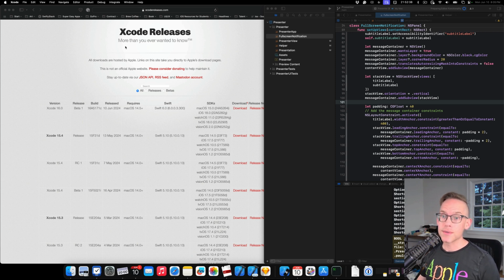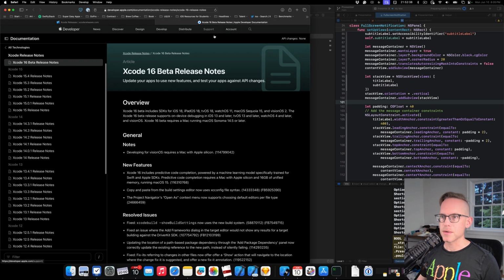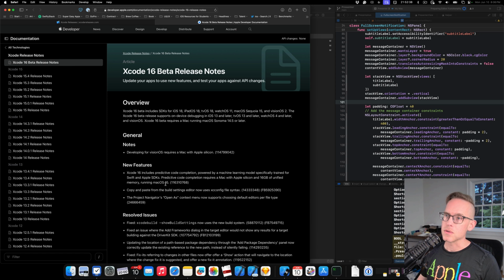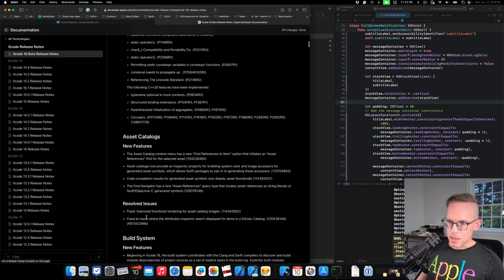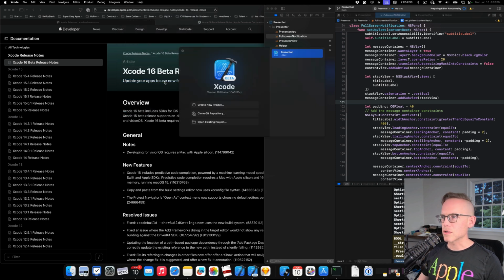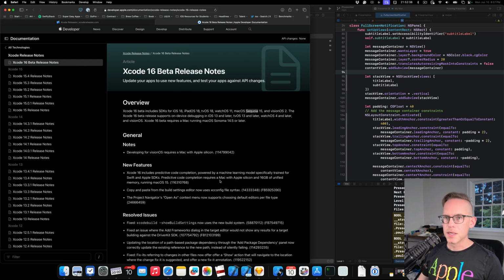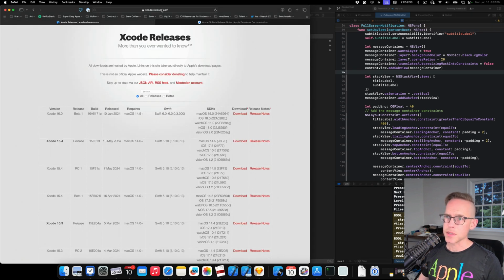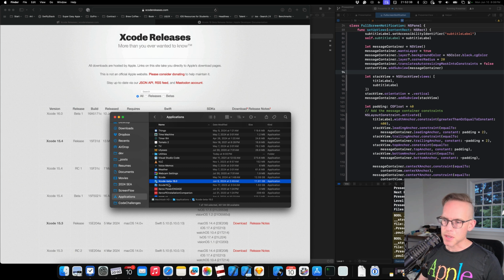Download Xcode 16 Today - WWDC 2024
WWDC 2024 kicked off! Download Xcode 16 from developer.apple.com today!